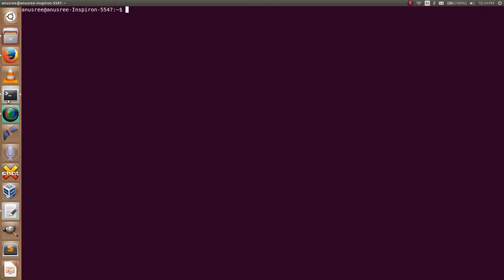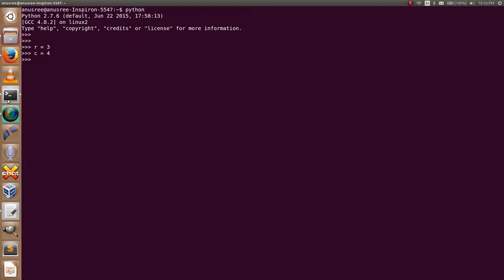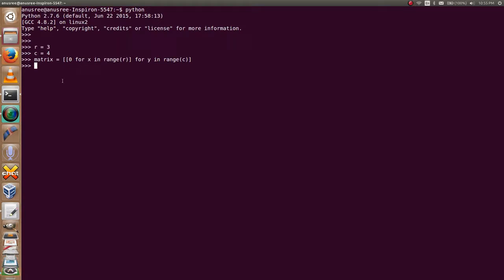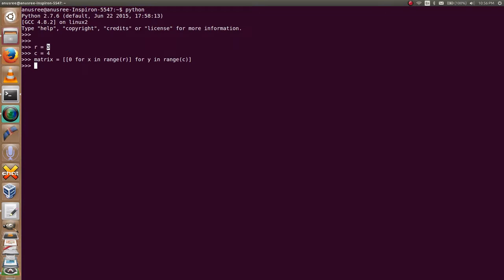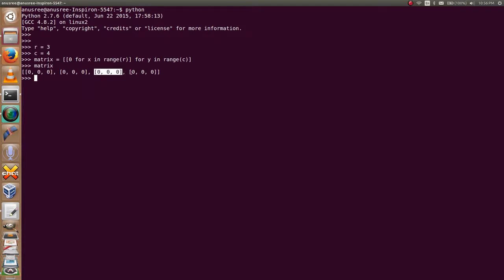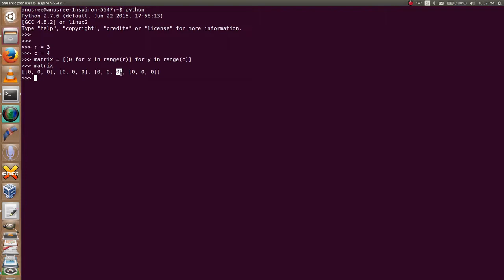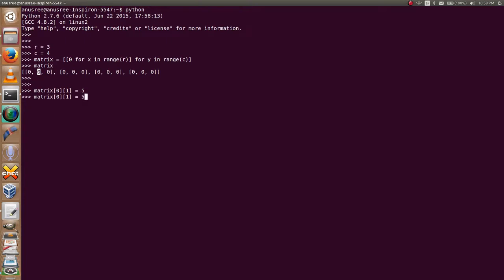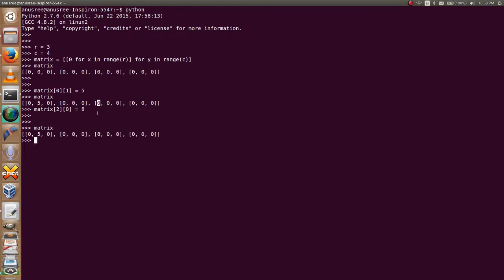How to define two dimensional array in python